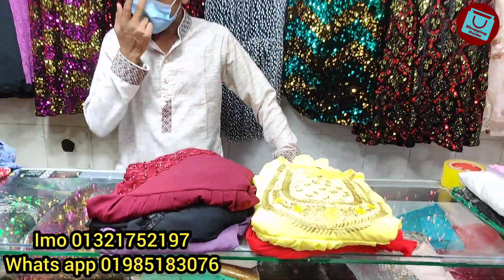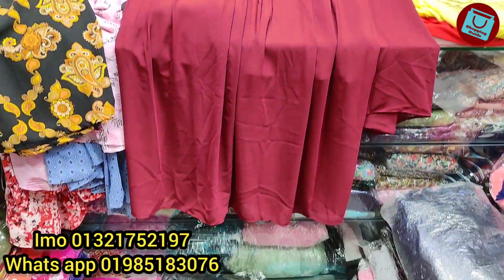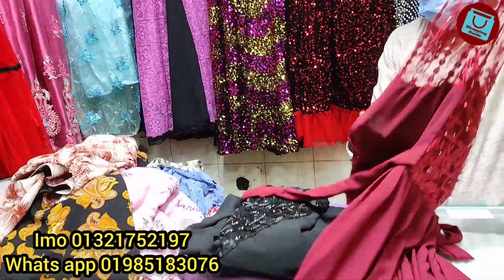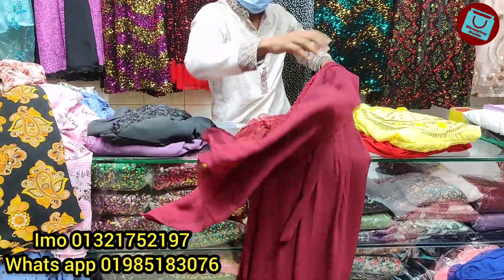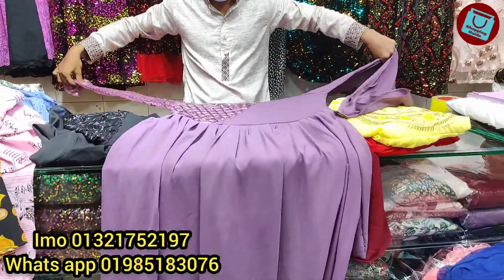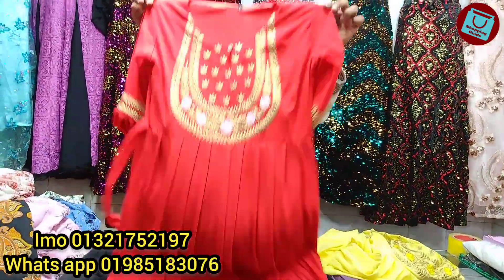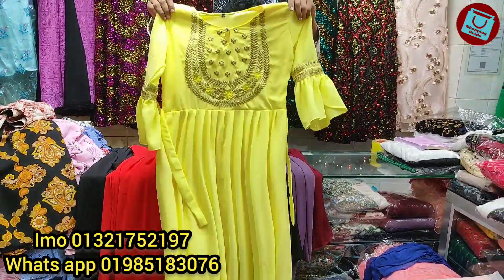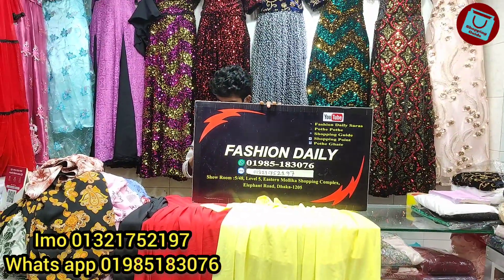পাইকারি দোকান থেকে হিজাবি ওয়ানপিস/বোরখা গাউন | OnePiece long borkha/gown wholesale gown